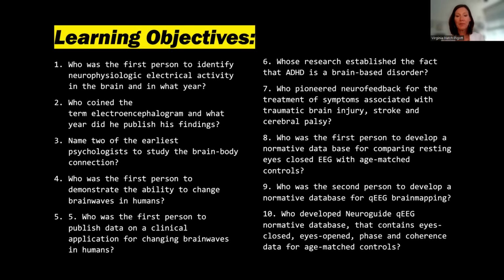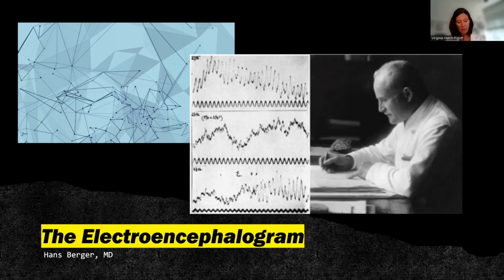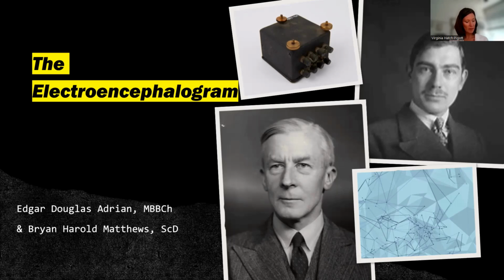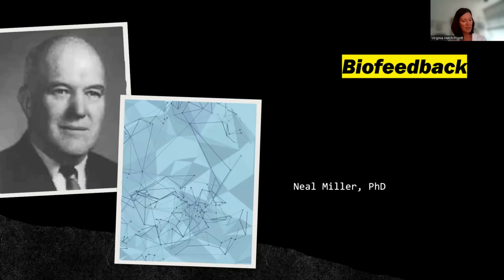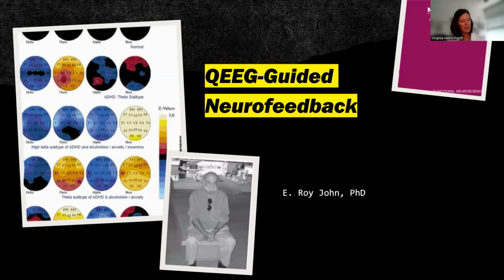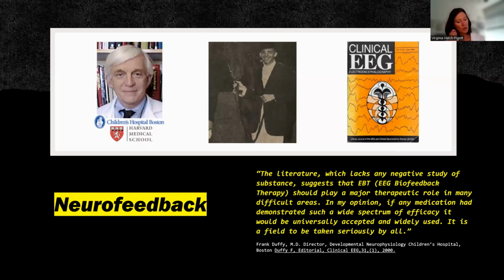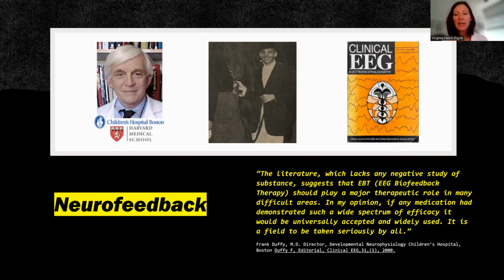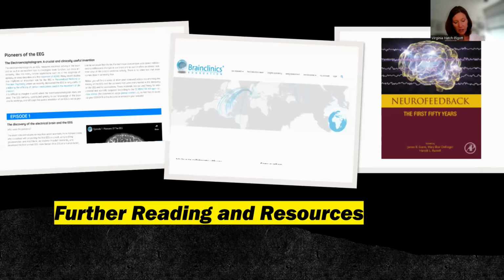Neurofeedback Foundations, Module II